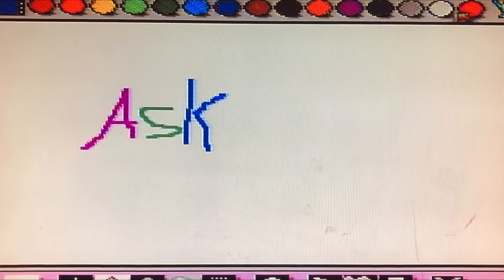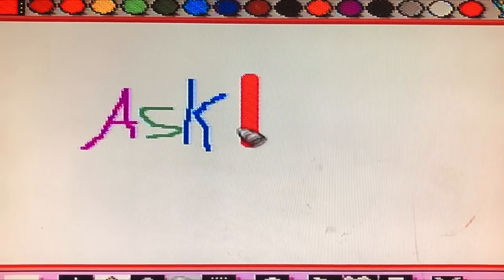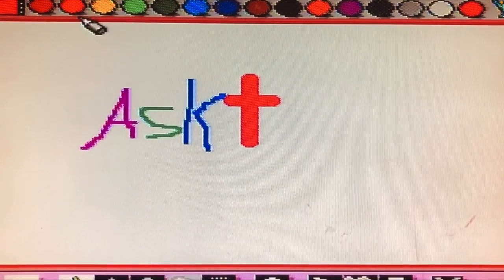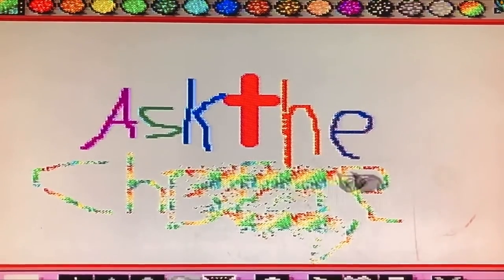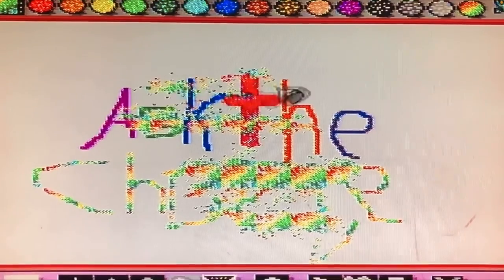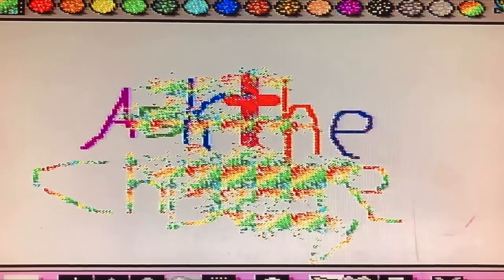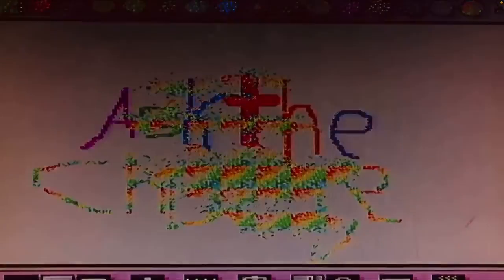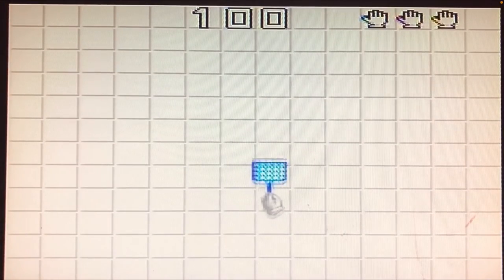Mario paint review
In this weeks review I’ll take a look at Mario paint for the Super Nintendo.